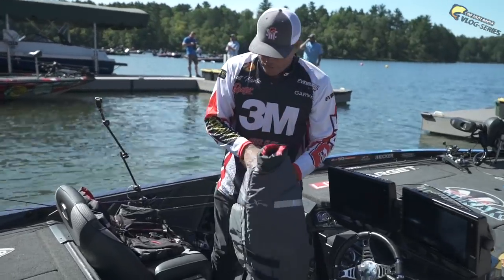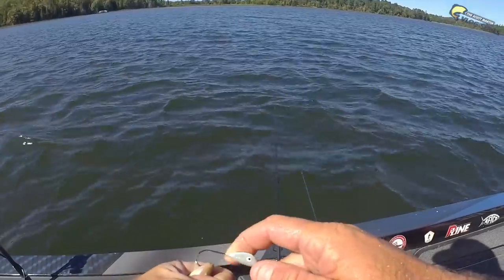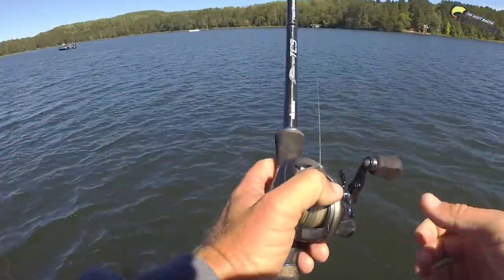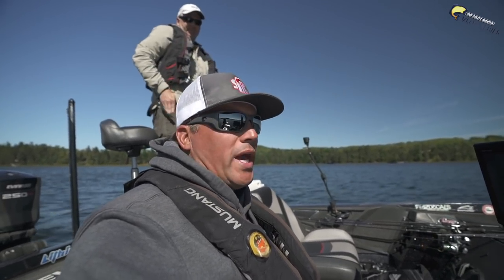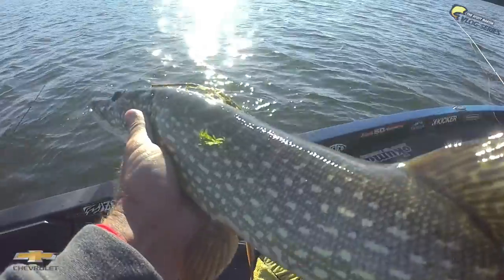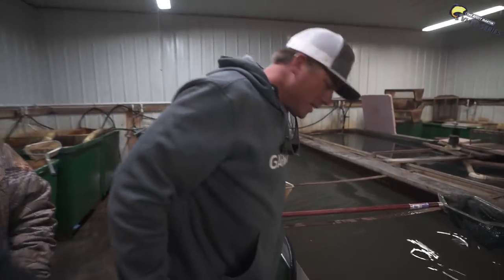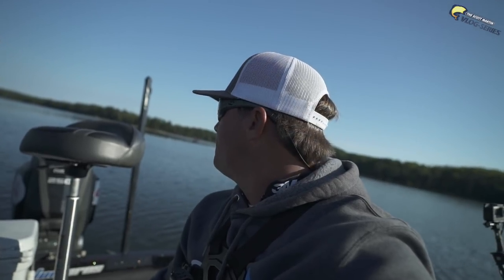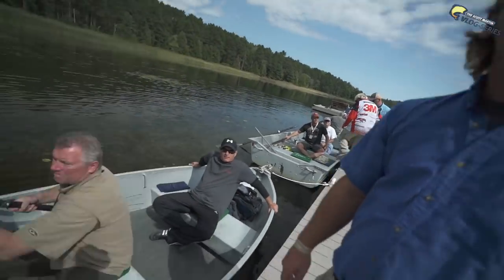I Challenge Jimmy Houston and Pops (aka Roland Martin)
I compete in a unique fishing, shooting and archery tournament in Minnesota against some of the greats. I want to beat Jimmy Houston and Roland Martin (aka Pops)...this is the first time I have ever fished in a tournament like this. Special thanks to my teammates Anthony Testa and Chuck Munson...you guys did great! Also thank you to 3M for putting on a great event!

The Team Martin shirts are in! Grab one while you still can!

Special Thanks to the 3M corporations for inviting me up for this special event.

Mystery Tackle Box is the most fun and affordable way to discover new lures every month.

**NEW** Want some of my Exact Fishing Locations and detailed fishing reports?

Please smash the "like" button and drop a comment..I read every one of them. 👊🏼

🛑 AWESOME 🔥🔥 Check out the AWESOME clothing, rain gear and hats we are wearing

🛑 My Costa Sunglasses

—— FISHING GEAR ——

Swimbait Rod/Flipping Rod

Crankbait Rod

Swimjig Rod

-- CAMERA EQUIPMENT --

Cinema Camera (SONY A7s II)

Cinema Wide Lens (SONY FE 16-35mm)

Cinema Main Lens (SONY FE 24-70mm)

Vlog Camera (SONY A6500)

Vlog Wide Lens (SONY 10-18mm)

Chesty Camera (Garmin Virb Ultra 30)

Dash Camera (GoPro 6 Black)

Memory Cards for Drone, Virbs and GoPro (SanDisk Ultra 64gb Micro SD)

Camera Rig (Opteka X-GRIP)

Vlog Rig (JOBY GorillaPod)

Power Blocks for Virbs (EasyAcc 20000mAh Power Bank)

-- AUDIO EQUIPMENT --

Windscreen for Shotgun
Wireless Mic (Sennheiser Lav)
Audio Recorder (ZOOM H6)

-- SOCIAL MEDIA --

Brandon's Instagram - Dj_Leogy